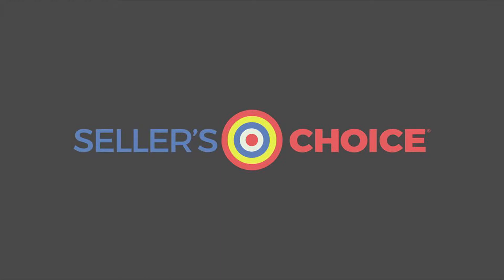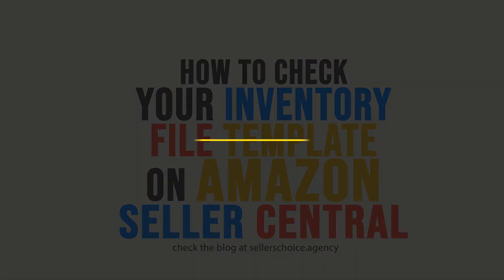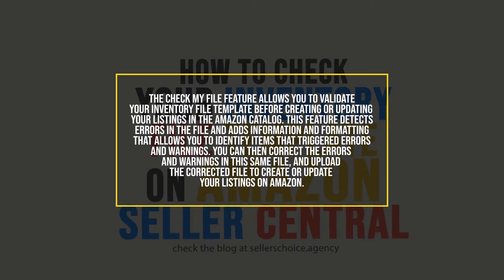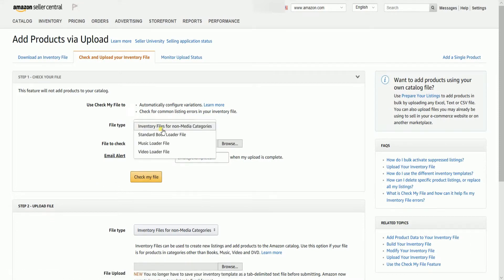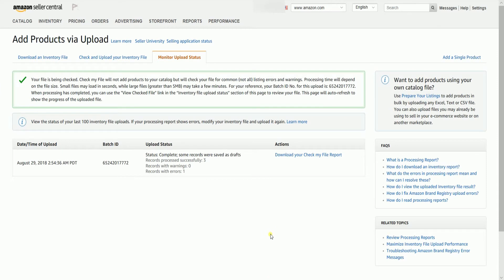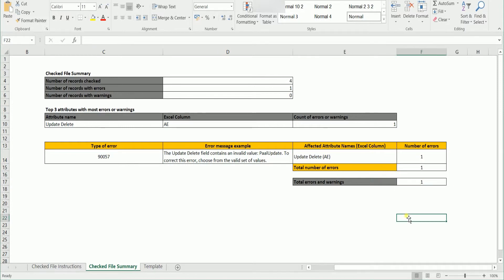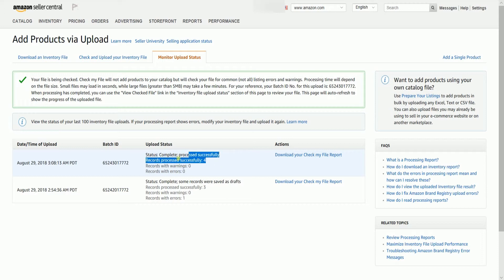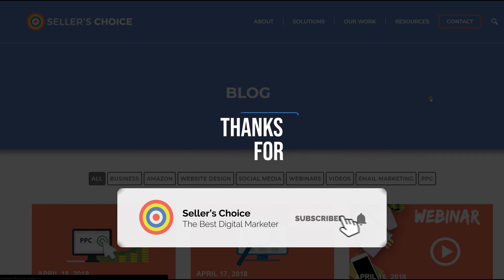How to Check Your Inventory File Template on Amazon Seller Central - E-commerce Tutorials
Today, we're showing you How to Check Your Inventory File Template on Amazon Seller Central. The Amazon’s Inventory File Template lets you add individual items as rows in a spreadsheet. With the Check My File feature, it allows you to validate your Inventory File Template before creating or updating your listings in the Amazon catalog. This feature detects errors in the file and adds information and formatting that allows you to identify items that triggered errors and warnings.